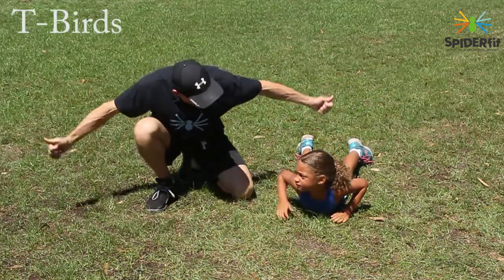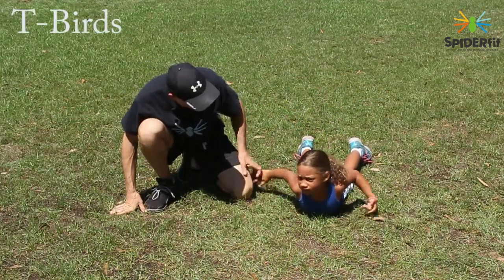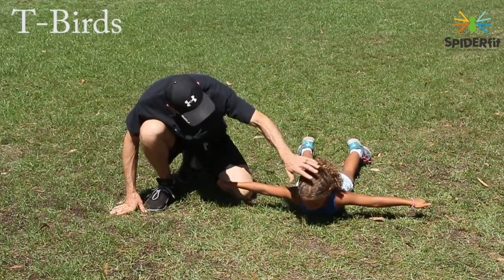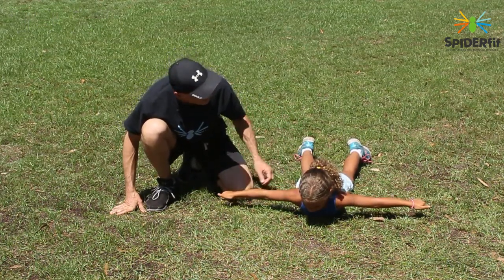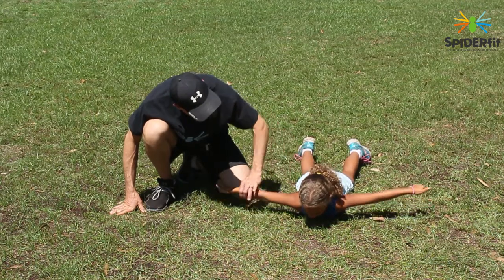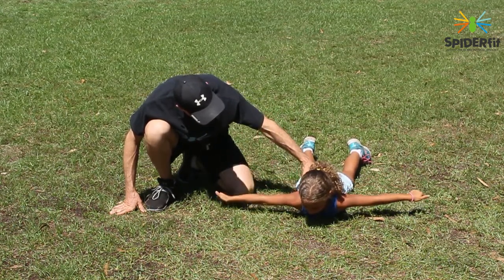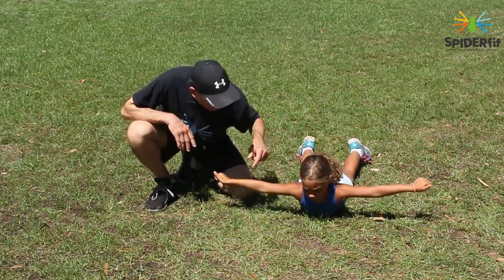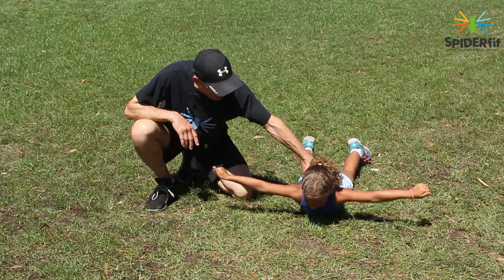Posture and Proprioception for Kids: T-Birds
to download SPIDERfit’s FREE “Ultimate Youth Warm Up Cheat Sheet”

Learn more about the sensory system and physical literacy by downloading Module 1 from SPIDERfit Kids’ Powerful Play course!

Get new ideas on how to make complex skills simple by downloading the free “Sensory Prep Activities for Kids” guide